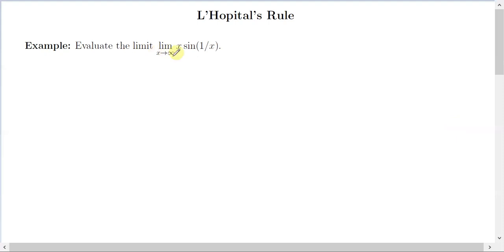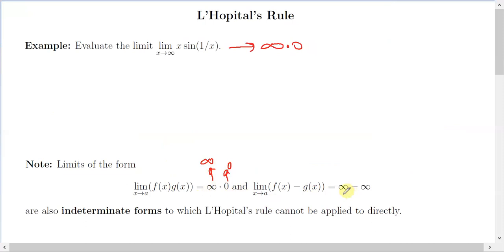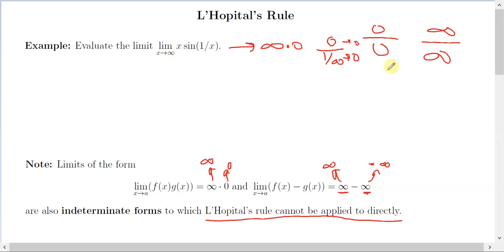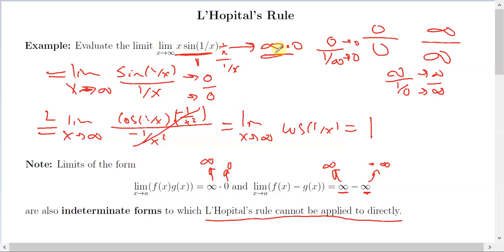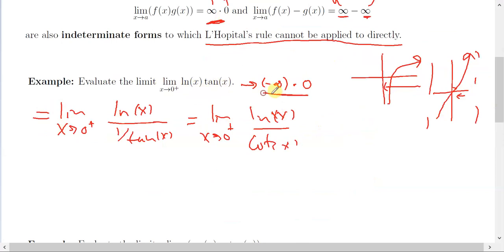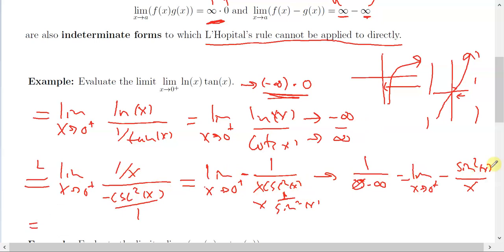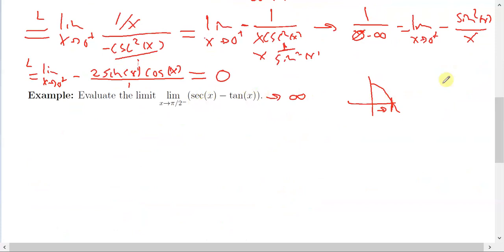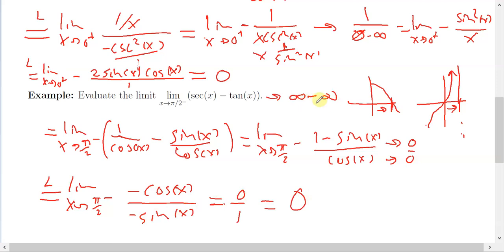Applying L'Hopital's Rule to Product and Difference Indeterminate Forms